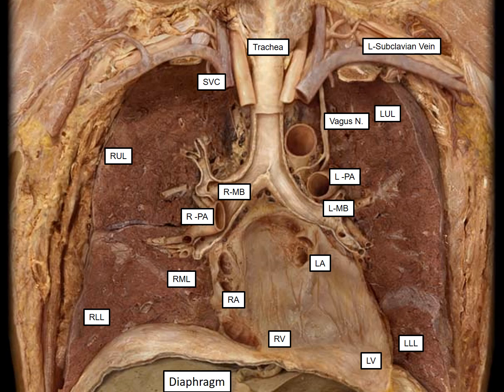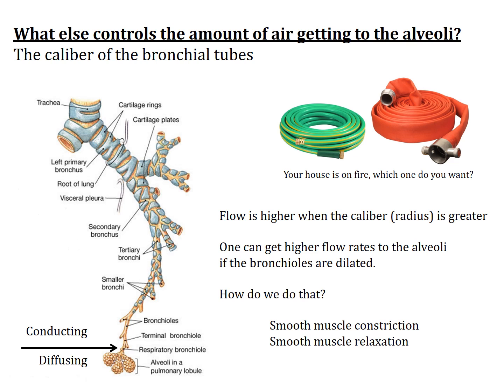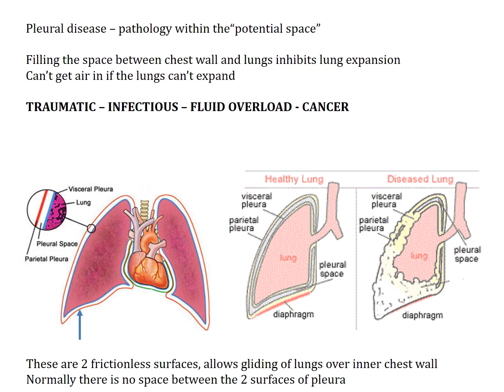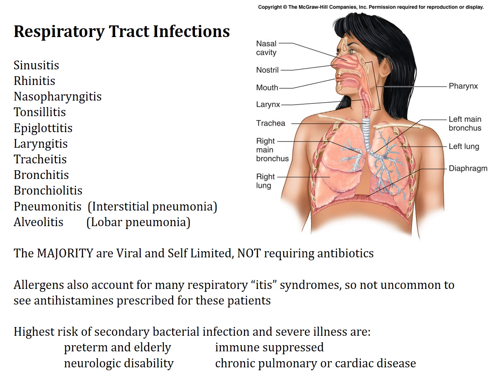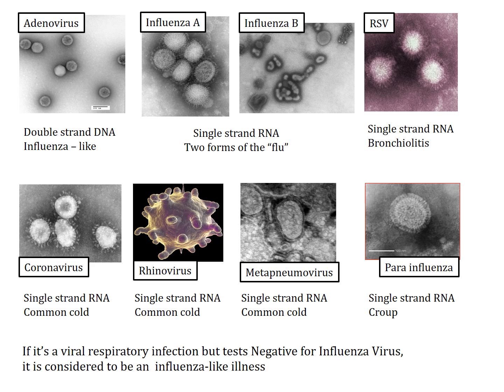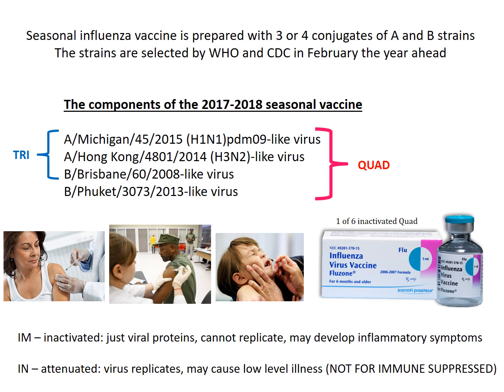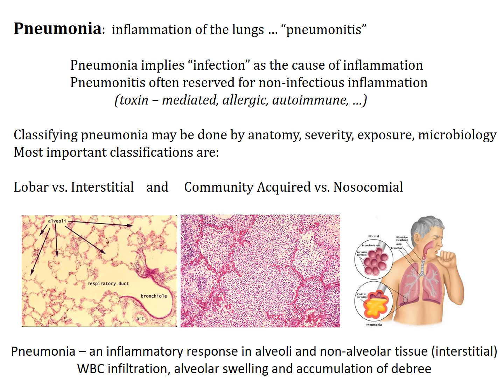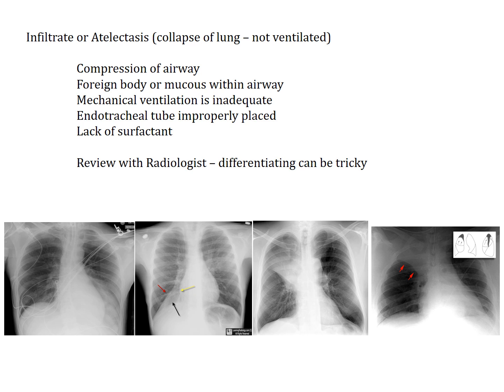NURS 536 (formerly MSN 836) - Pulmonary One